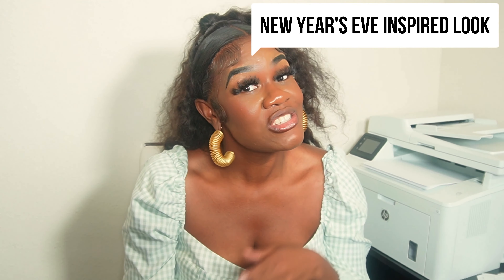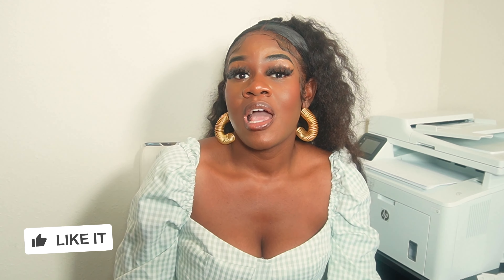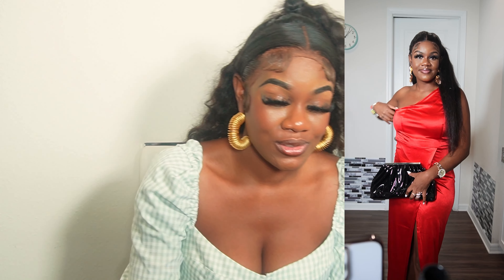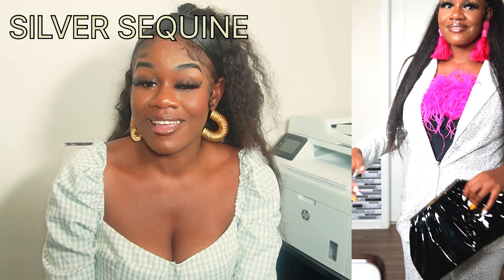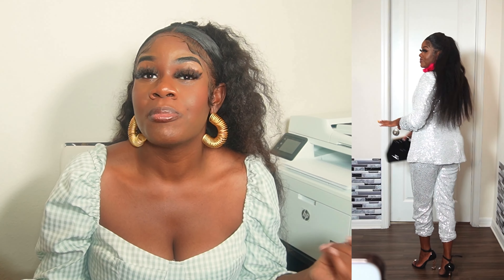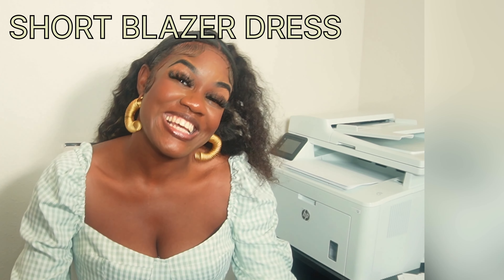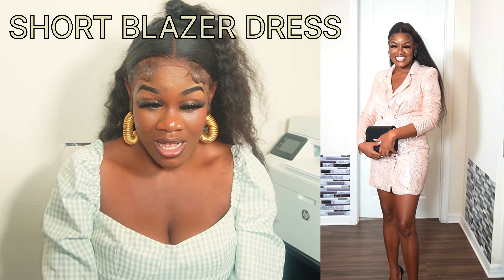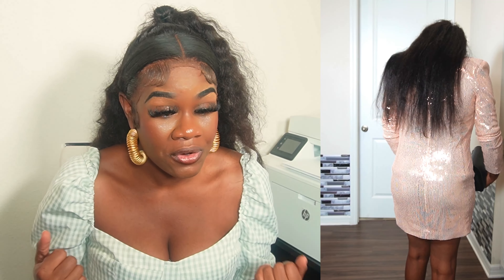New Year Party Ideas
Hey cousins here are some outfits I wore for NYE’s party. Which is ur fav. If you want the link of any of the outfits comment link and I’ll DM you.
Happy NY 2024 🥂